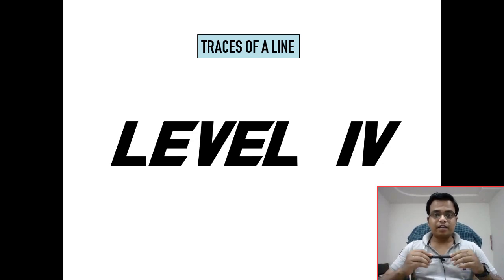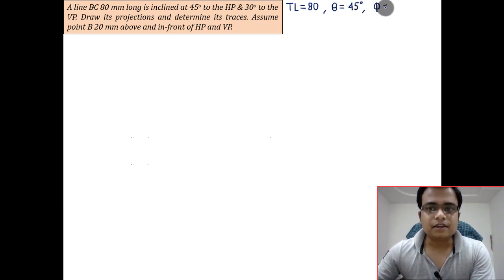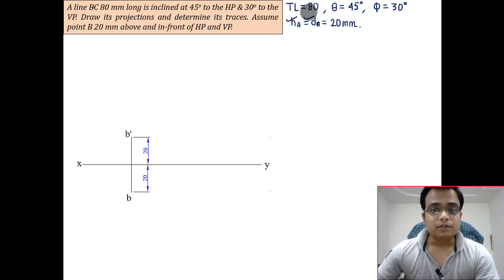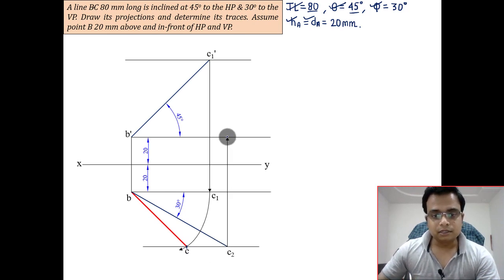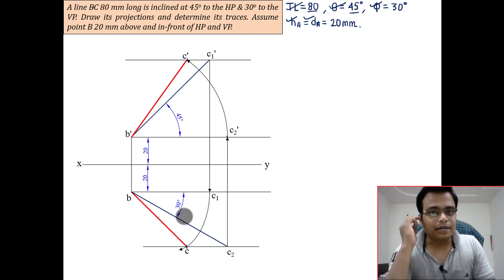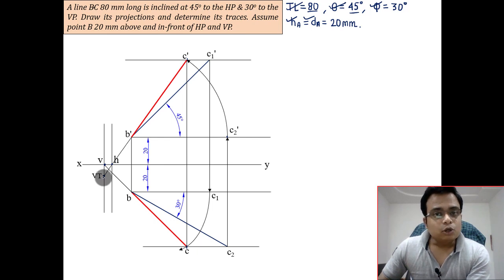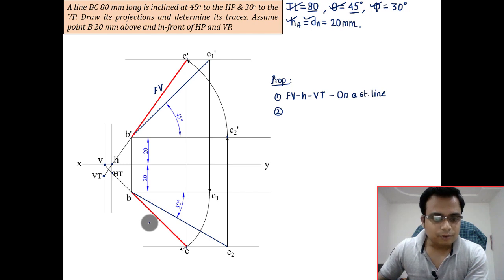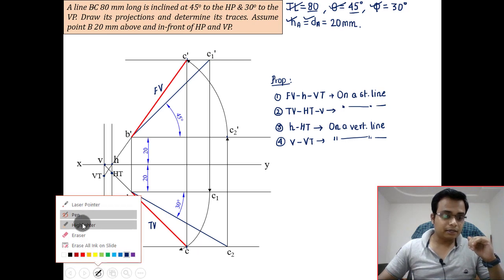Projection of Line_Reloaded | TRACES OF LINE | Level 4 | Problem 1